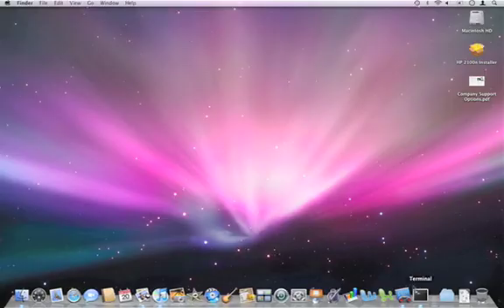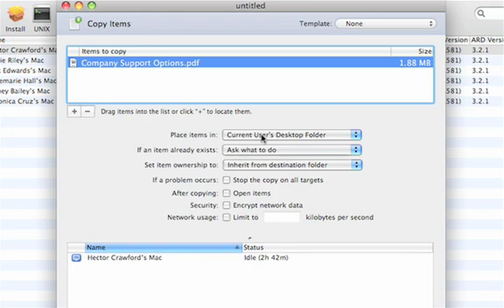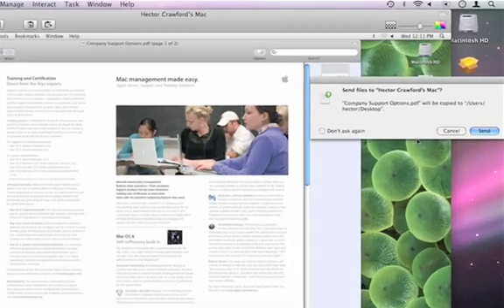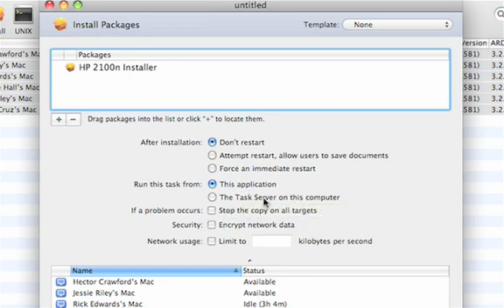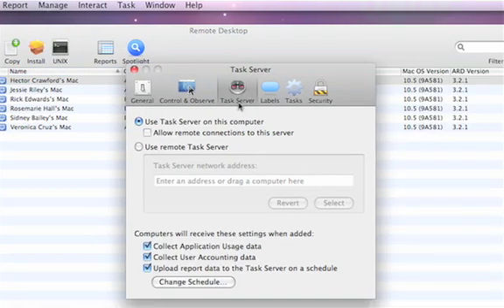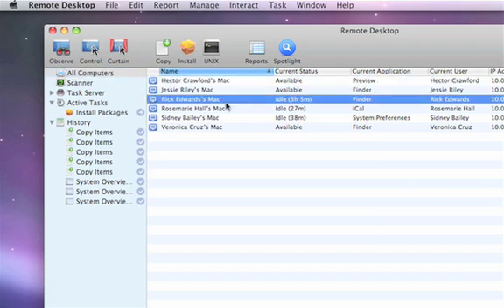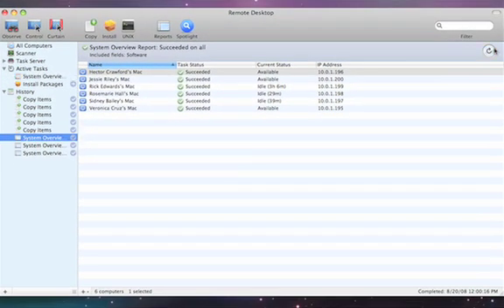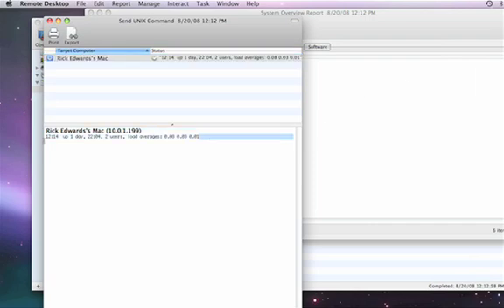23. Apple Remote Desktop Administration - Leopard Server